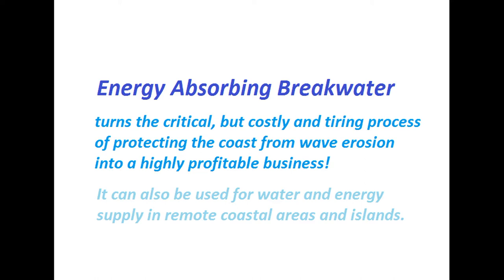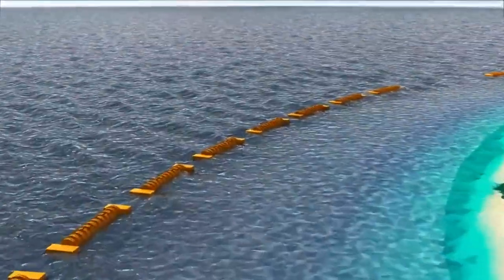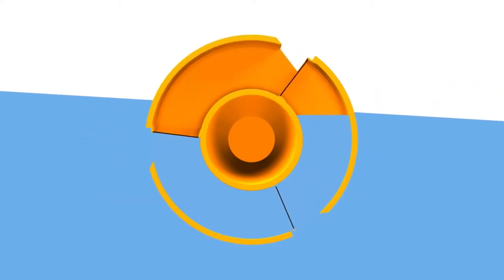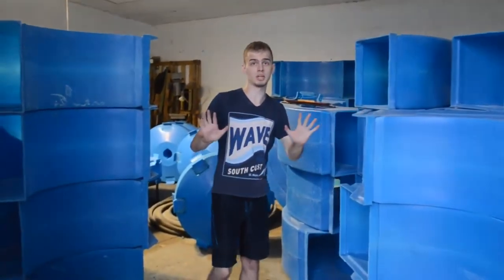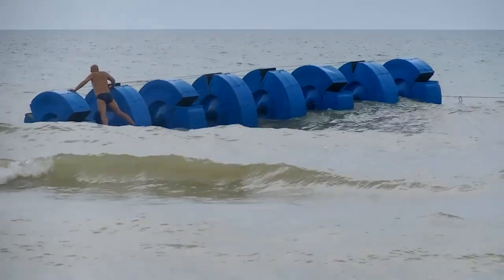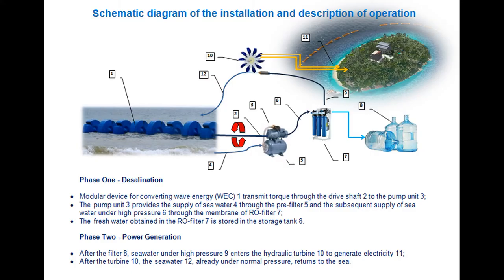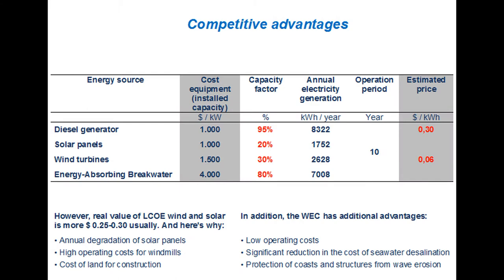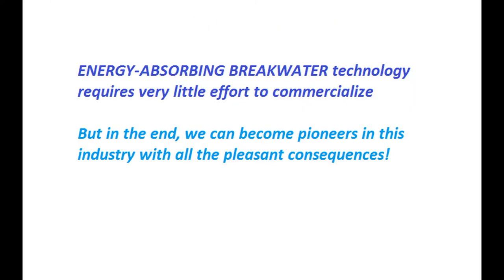Energy Absorbing Breakwater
We have developed a unique technology for the Blue Economy sector. Today it is no secret to anyone that the gradual rise in sea level in the future poses a real threat to entire states. But the problem turned out to be much more acute - sea and ocean waves start to destroy more and more new territories. And the real danger is that people are able to unite and mobilize their efforts in the event of a real threat to their life or property, but are not always ready to actively deal with future problems. But we found a way to make protecting the coast from being destroyed by waves a cost-effective business. Our energy-absorbing breakwaters take a significant part of the wave energy and turn it into essential commodities - electricity and fresh water.
In fact, our technology, in addition to consumer and technical problems, also solves environmental and climate challenges. And thanks to the creation of additional jobs, the demographic problems of island territories are also.
In other words, our technology can give a new impetus to the development of society, increase the well-being of coastal communities and make vast territories suitable for people to live.